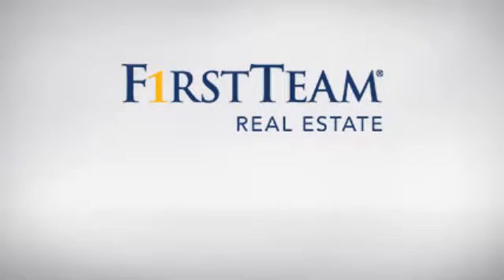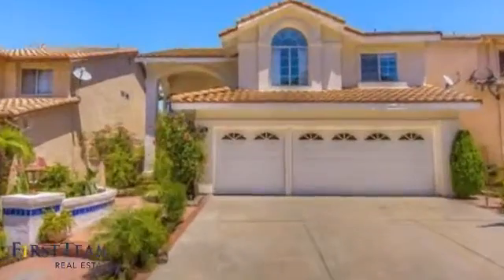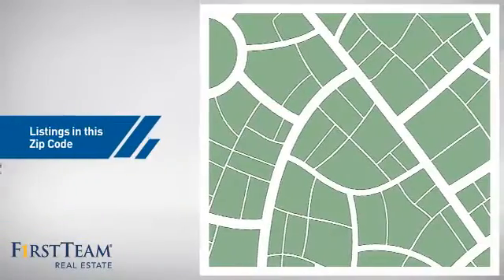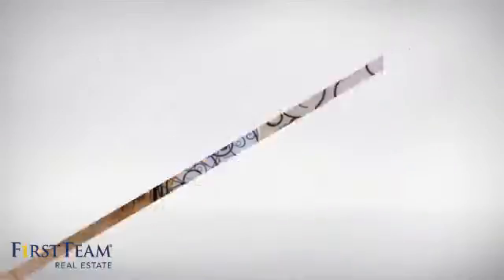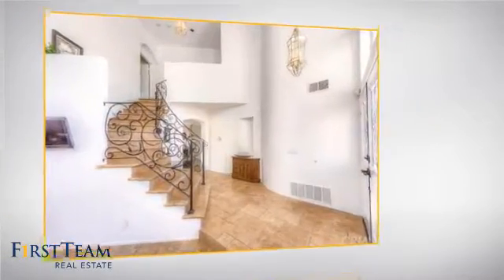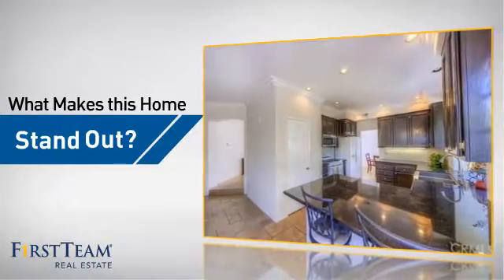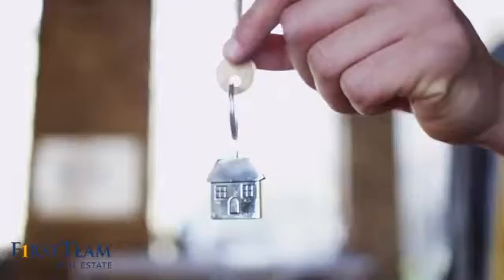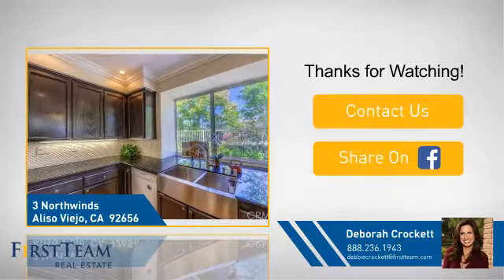3 Northwinds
WECOME HOME! This beautiful Pacific Ridge home is located on a cul-de-sac street and backs to a grassy green belt with views of lush plants, trees and a park. Dramatic entry into a spacious living room and dining room with vaulted ceilings and plantation shutters. Gorgeous travertine flooring downstairs and custom iron handrails on the travertine stairs. UPGRADED OPEN KITCHEN boasts sparkling granite counter-tops with a charming breakfast nook and large walk in pantry. Relax in the open family room with over-sized French door leading to the backyard and patio area. Expresso bamboo flooring throughout the second story of the home and unique cork floor in several rooms upstairs. Vaulted ceiling in the master bedroom overlook views of the trees and grassy green belt below. No need to worry about closet space with two large walk in closets. UPGRADED BATHROOMS.Spacious backyard with stamped concrete, waterfall feature and outdoor patio area to have BBQ's with family and friends. HUGE 3 CAR GARAGE with lots of storage. Close to parks, shopping, restaurants, freeways and award winning schools. SELLERS MOTIVED!